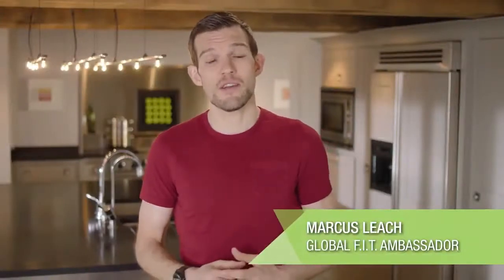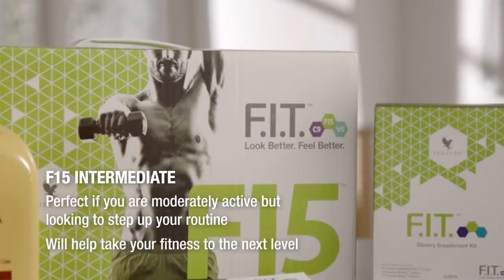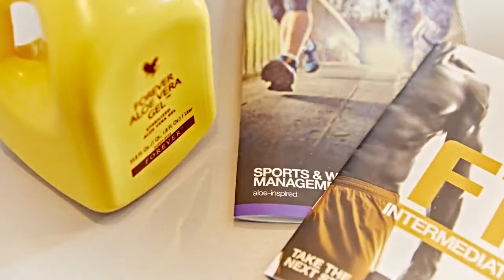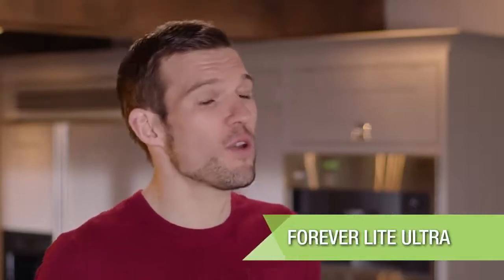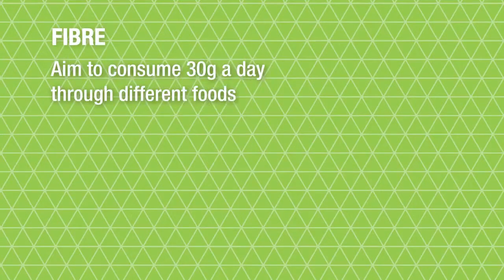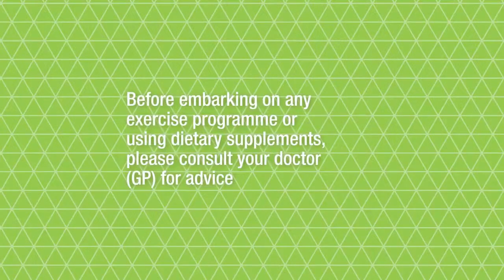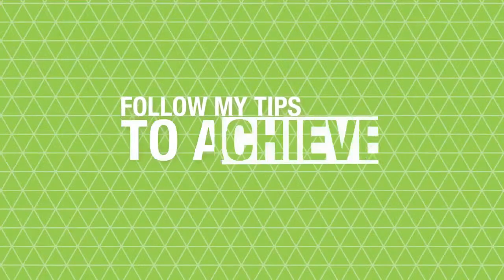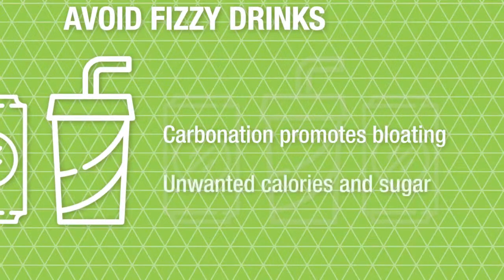Forever F15 Programme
Forever’s F15 programme contains three levels and has been designed to be flexible and adaptable, no matter what your goal is. Our latest video features Global F.I.T. Ambassador and covers all three levels of the programme, as well as giving tips and advice on how you can use F15 to structure your Forever F.I.T. journey.

Multi Marketing
Erika Mathis
CH-6404 Greppen LU